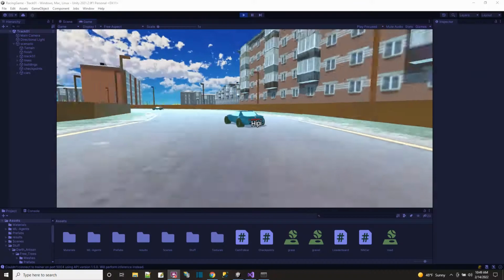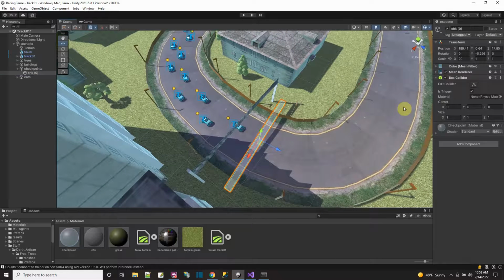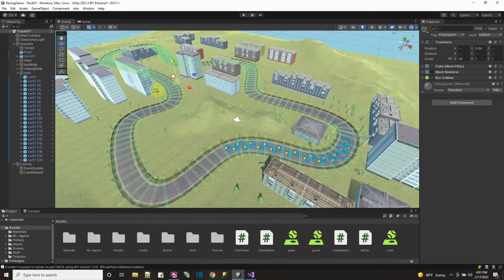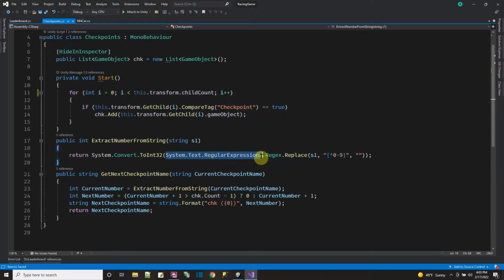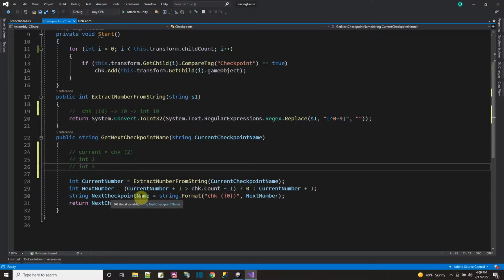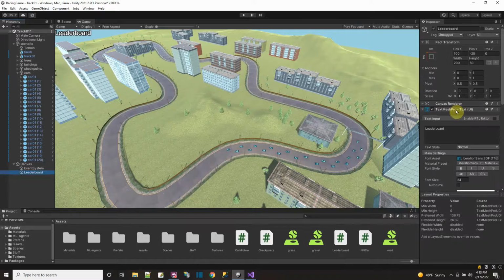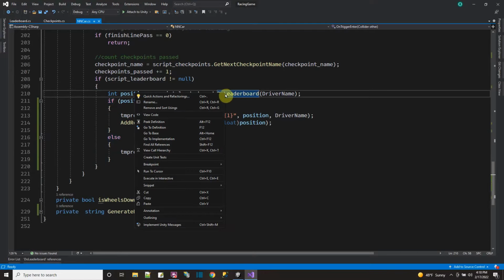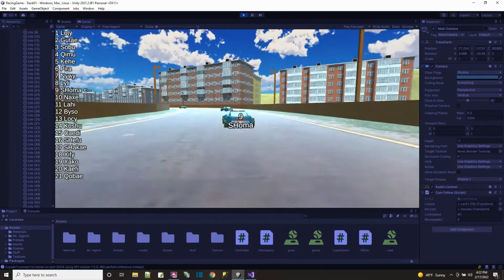Calculate Race Position (with checkpoints) in Unity2021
I am making a racing game. I want to (have to) be able to determine the race cars positions as they are driving around the track. Wouldn't you like to know who is in first, second, or third place as you are driving around the track? Watch this tutorial to see how I do it. I have a leaderboard and cars named with position